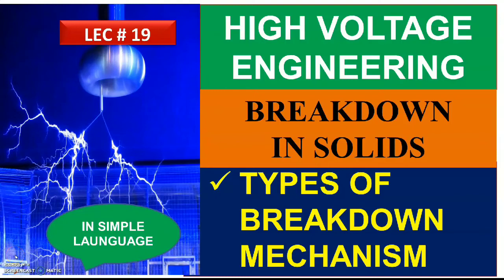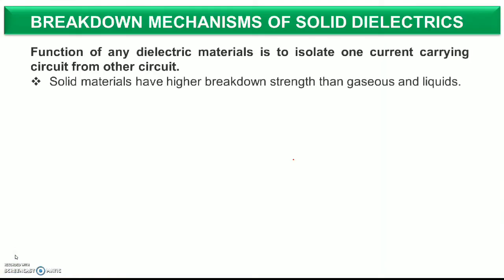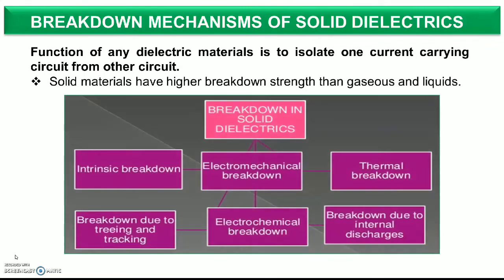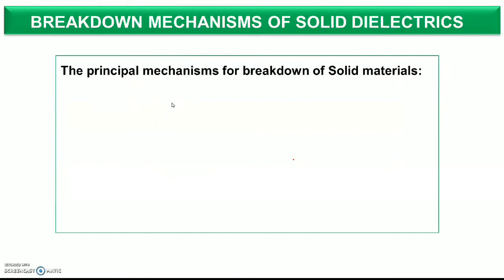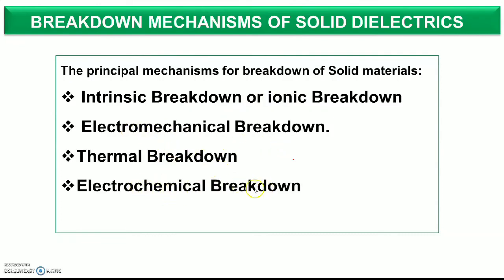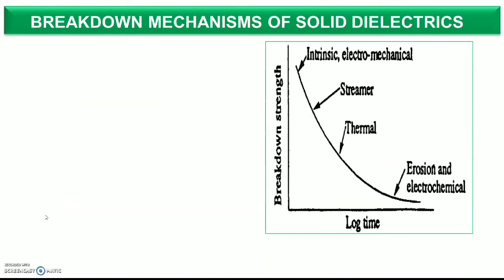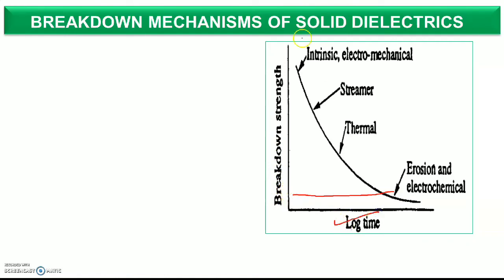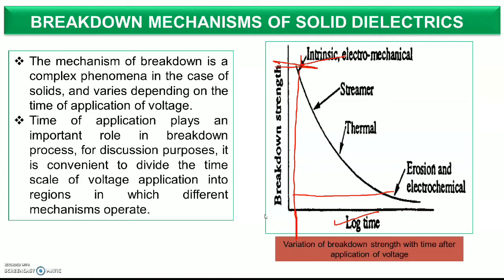BREAKDOWN MECHANISM OF SOLID DIELECTRICS|BREAKDOWN IN SOLIDS|HIGH VOLTAGE ENGINEERING